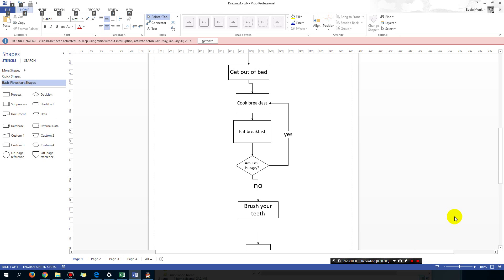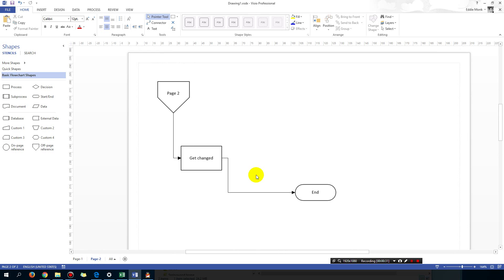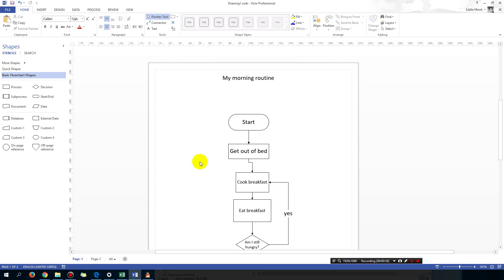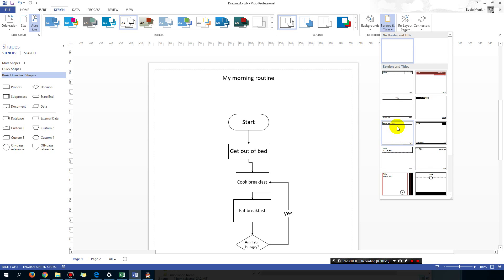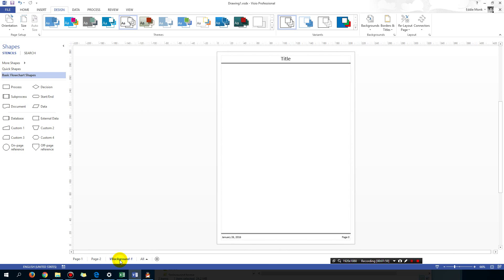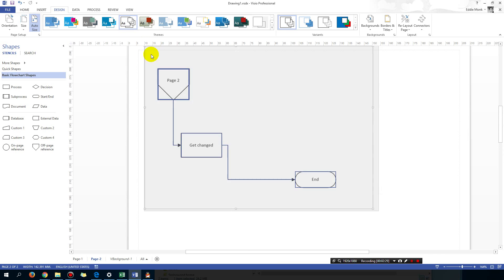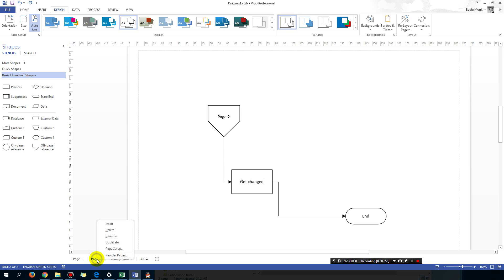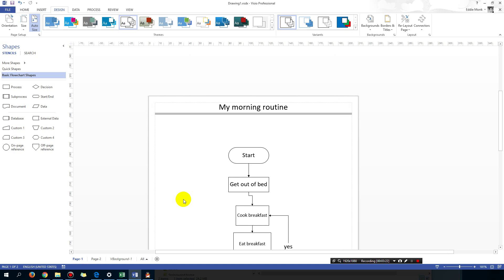How to insert headers and footers in Microsoft Visio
In this lesson you will learn how to insert headers and footers in Microsoft Visio.